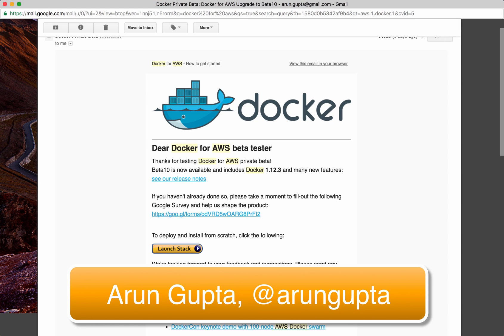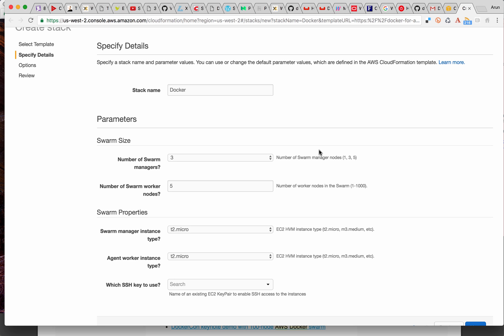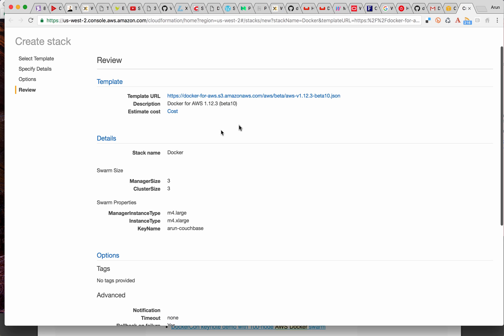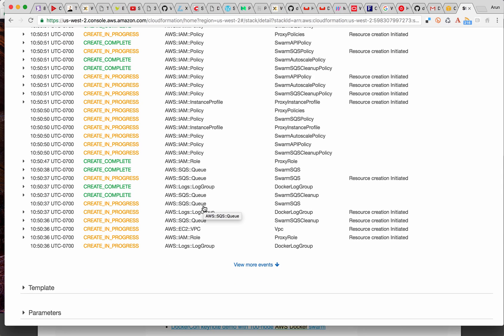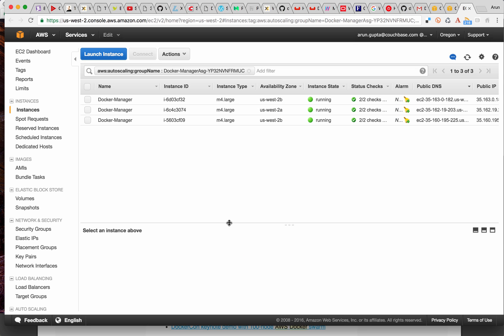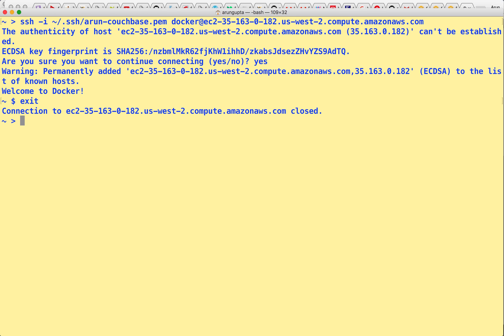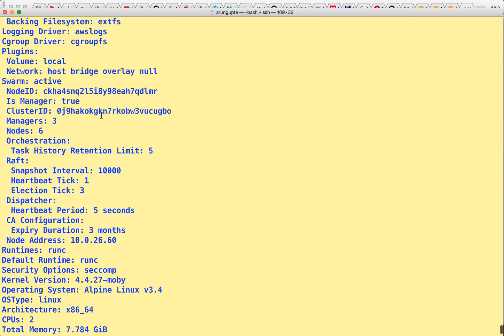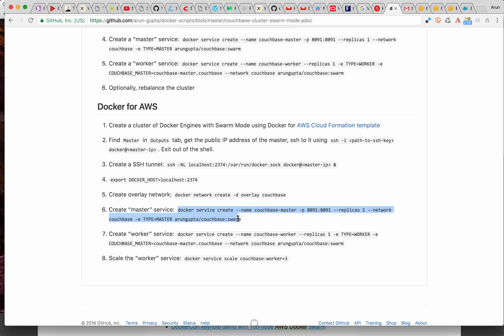Docker for AWS - Getting Started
Docker for AWS - Getting Started and Creating a Couchbase cluster